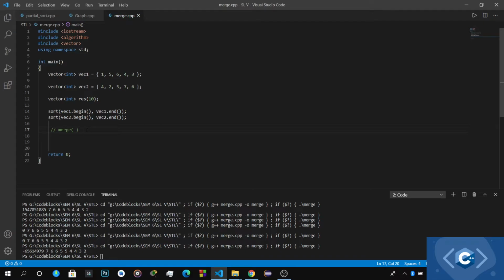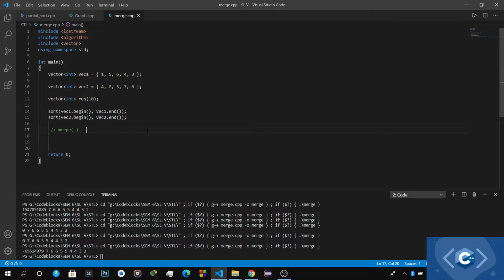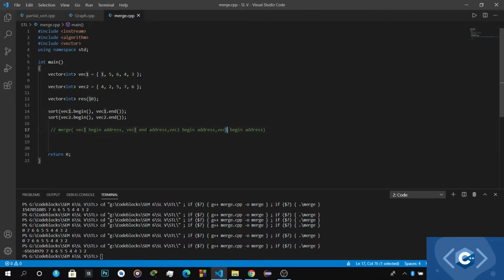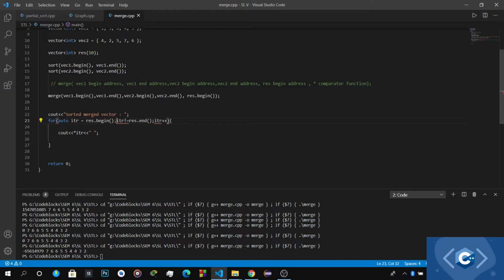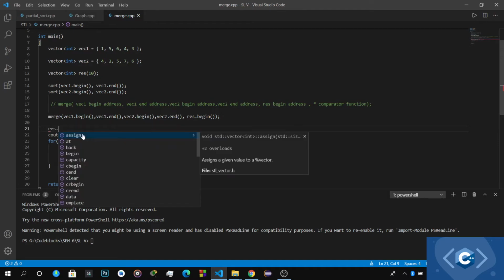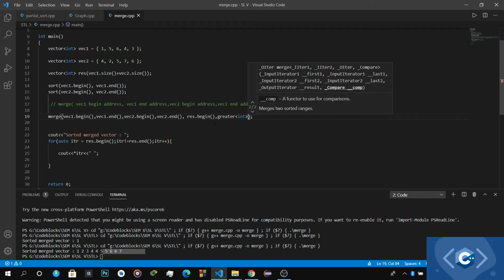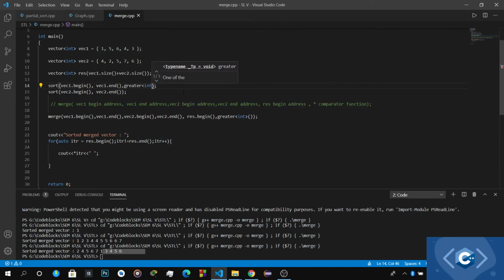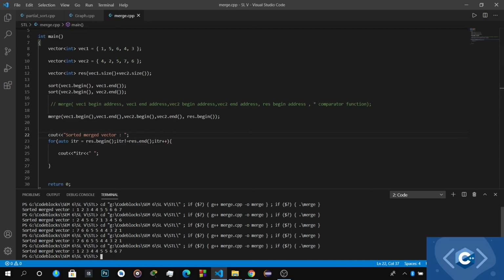Merge in C++ | Sorting algorithms | STLfunctions 🔥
Merging two lists with STL.